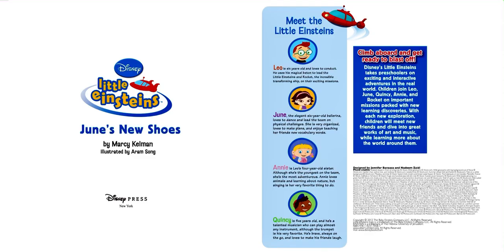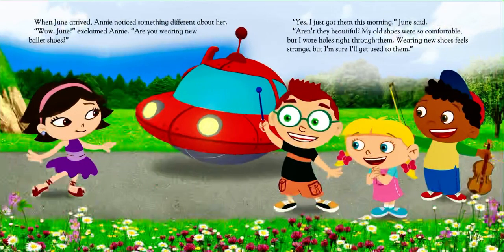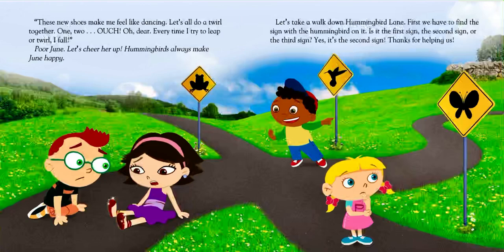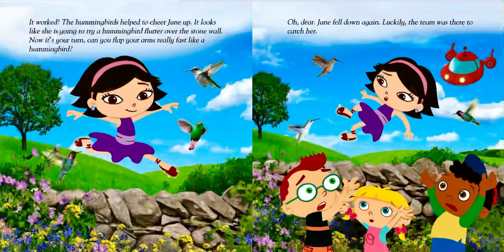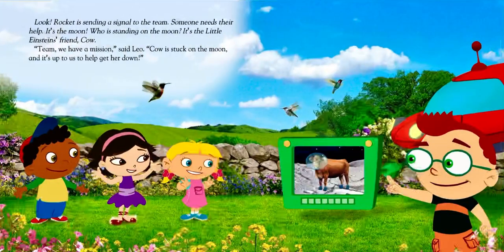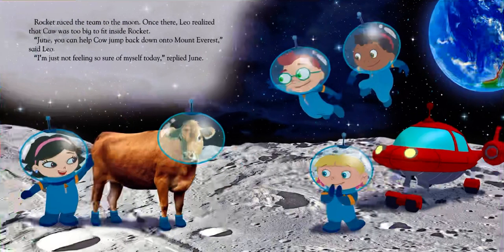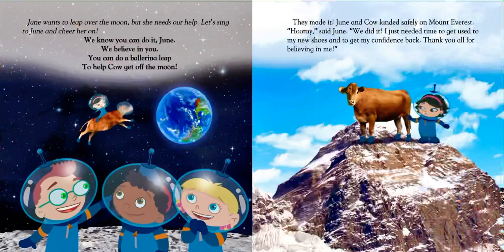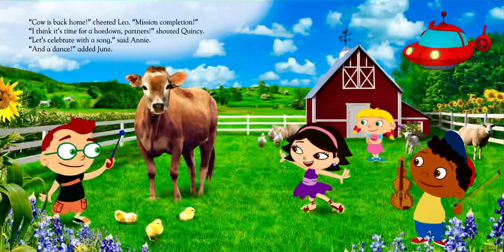🩰 Stories for Kids Read Aloud 🩰 Little Einsteins June’s New Shoes [ READ ALONG VIDEO ]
Hi friends! 🩰 Listen and follow along as K reads aloud Little Einsteins June’s New Shoes by Marcy Kelman ( ages 3 - 8 ). Every weekday, we will read aloud a new kids book.

Little Einsteins June’s New Shoes was illustrated by Aram Song. This book was published by Disney Press in 2012. Join us tomorrow to hear a new kids book read aloud by K!

In this space, we will read aloud your favorite kids books with new episodes posted Monday through Friday! Whether you use reading time to help build reading skills, learn English, or help your little ones fall asleep, this podcast has exactly what you need.

Follow along on Instagram to see what book is next! You can find podcast versions of these stories on most podcast platforms, such as Spotify, Anchor, Apple Podcasts, Google Podcasts, Amazon Music, Overcast, and more! New episodes posted daily Monday - Friday!

Learn to read, learn English, or simply enjoy the illustrations in the book!